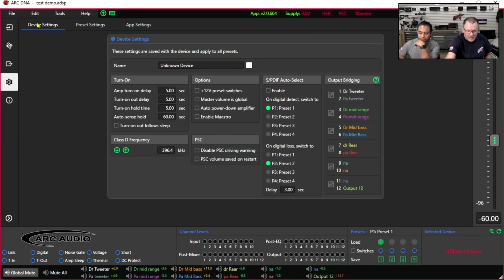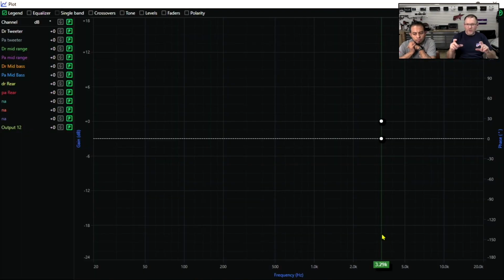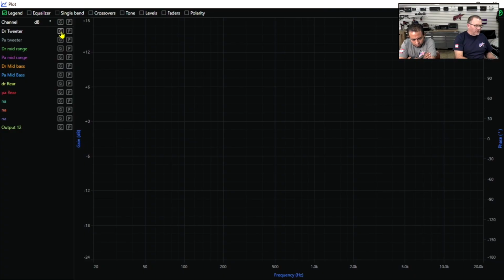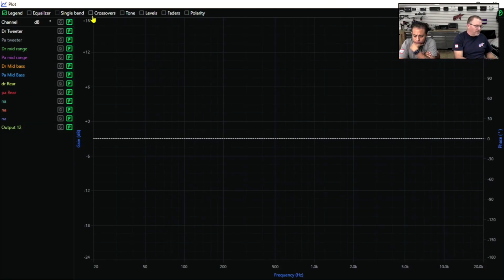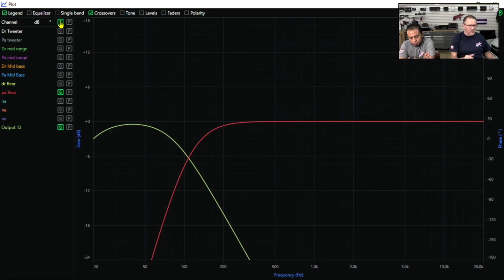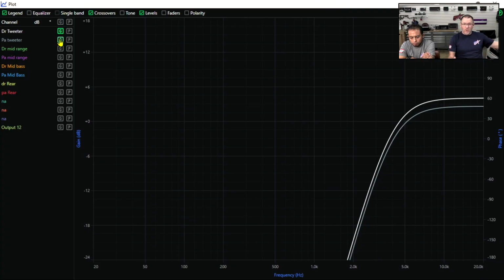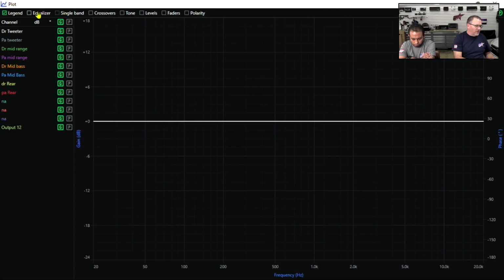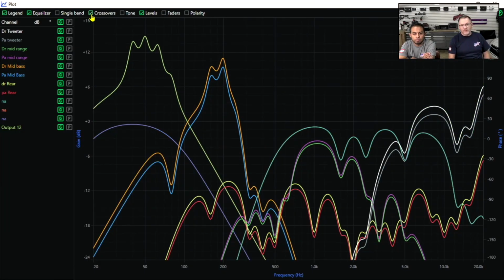Arc Audio DNA DSP software the plot tool